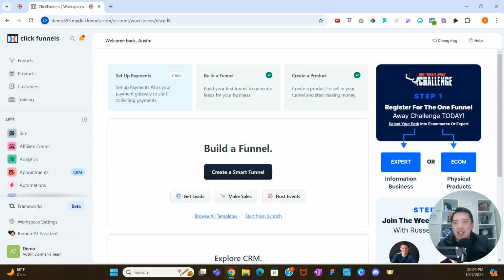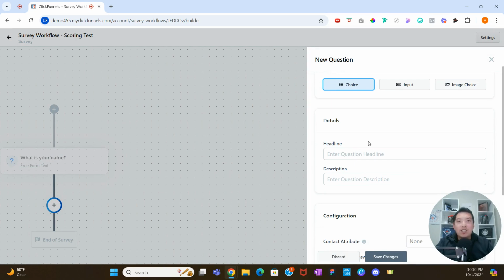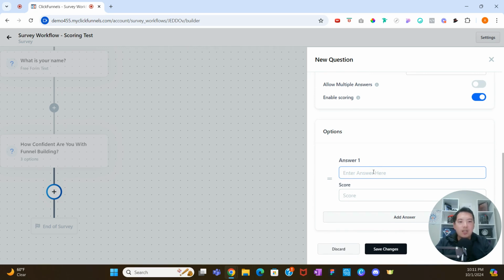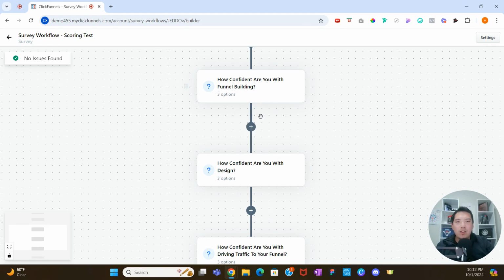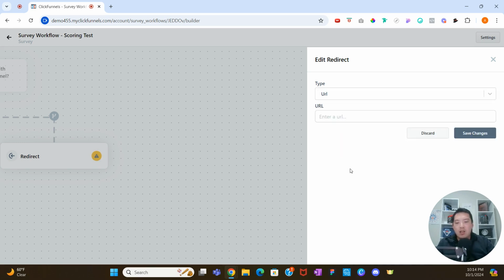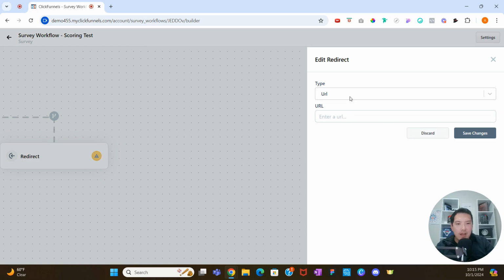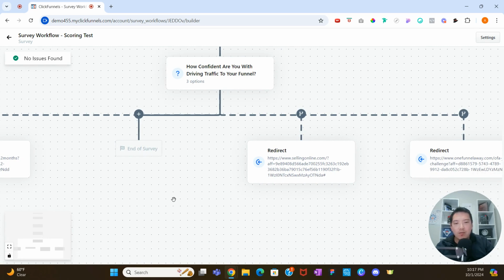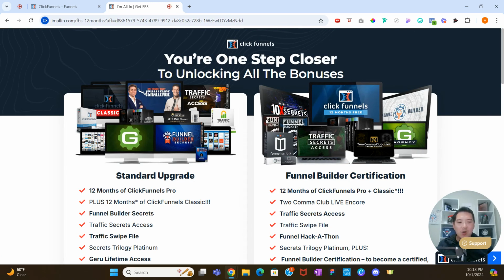How Do I Use Scoring For My Survey/Quiz in ClickFunnels 2.0?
In this video, you'll learn how to use scoring for your survey/quiz in ClickFunnels 2.0.

Have you heard of BarnumPT, the "Ultimate AI Drive, Funnel Hacking (And Building) Tool"? Get it for FREE:

Are you signed up for the 3-day 'Selling Online' Challenge?